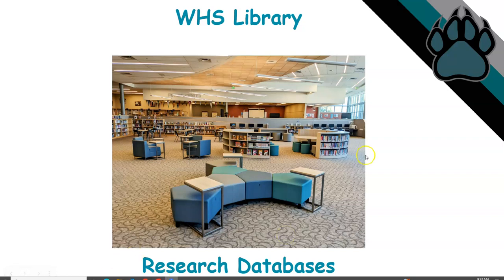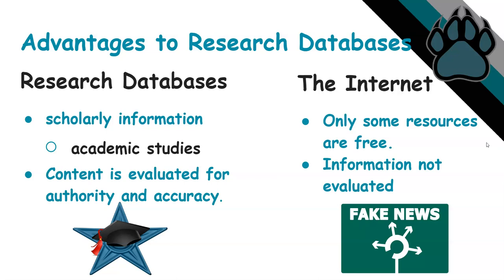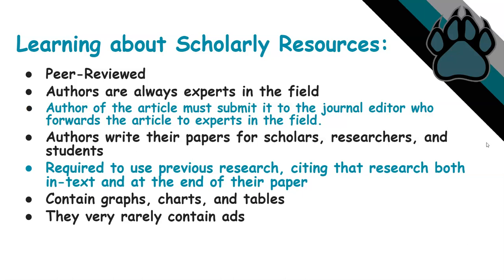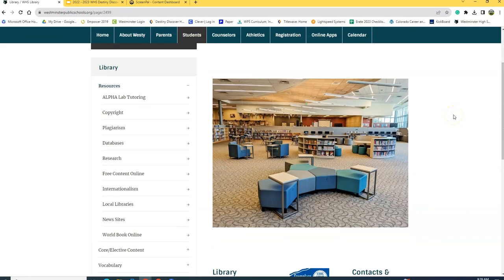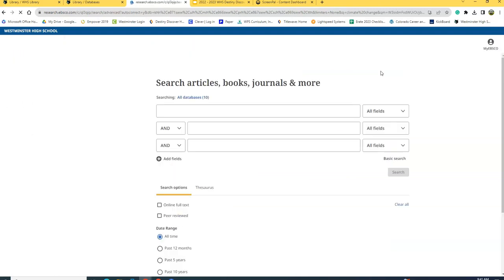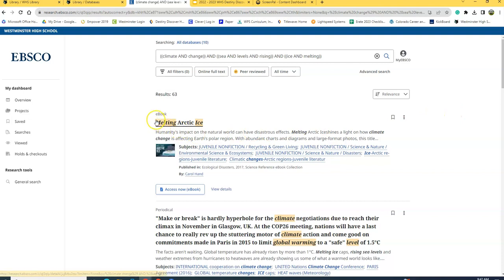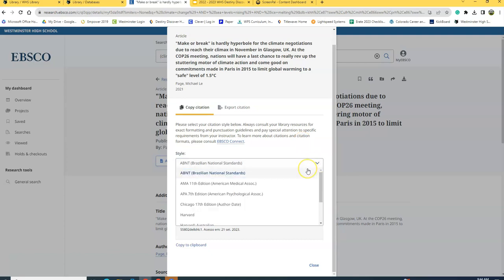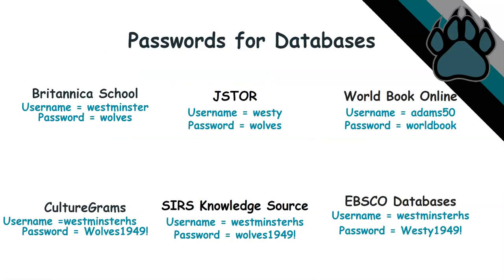WHS Research Database presentation